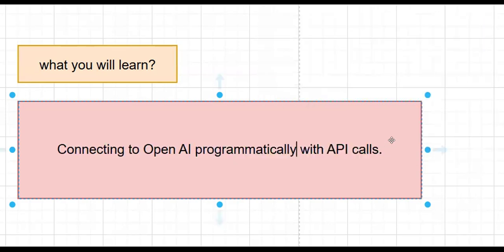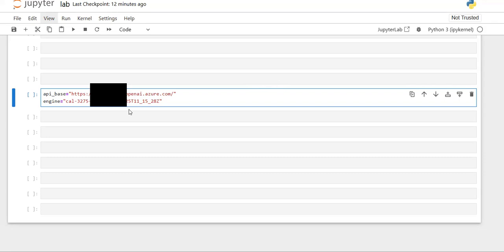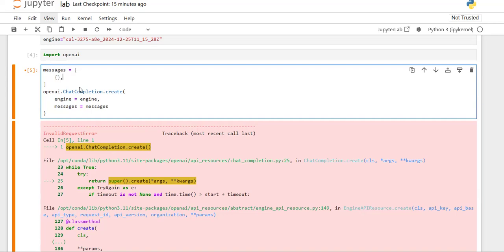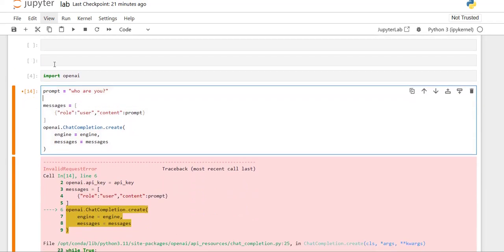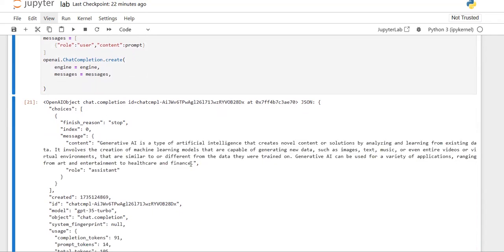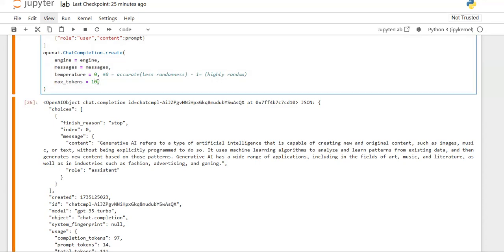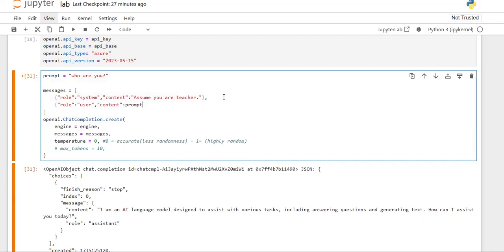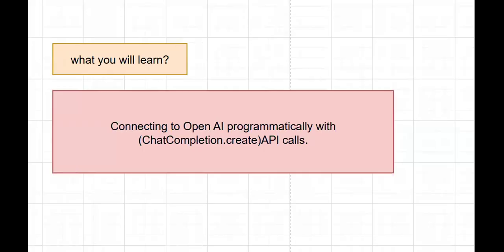How to Interact with OpenAI Using ChatCompletion API Calls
### Playlist Title Suggestions:
1. **"OpenAI API: ChatCompletion Create – A Comprehensive Guide"**
2. **"Mastering OpenAI API: ChatCompletion Calls Made Easy"**
3. **"How to Interact with OpenAI Using ChatCompletion API Calls"**

### Playlist Description:
Unlock the potential of OpenAI's ChatCompletion API to build intelligent conversational applications. In this playlist, we cover everything from setting up API calls to creating advanced interactions using OpenAI's GPT models. Learn how to craft prompts, handle responses, and integrate ChatCompletion features into your applications seamlessly. Whether you're a developer, data scientist, or AI enthusiast, this playlist will provide you with the skills to create chatbots, customer support tools, and dynamic conversational systems with OpenAI's cutting-edge technology.

Explore hands-on labs, practical examples, and best practices to optimize your OpenAI API workflows. Get started with OpenAI today and build the next generation of AI-driven solutions!